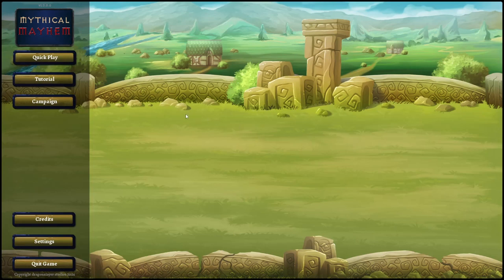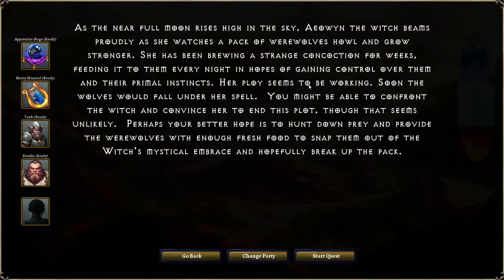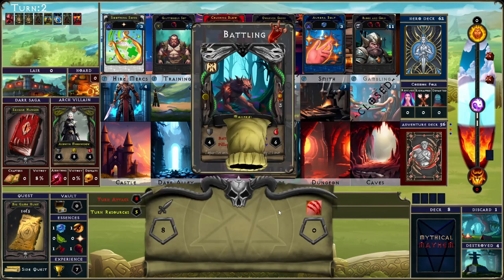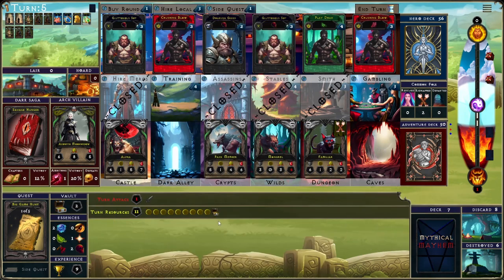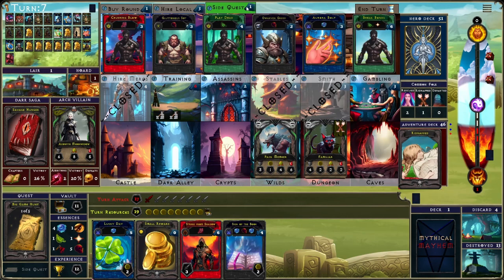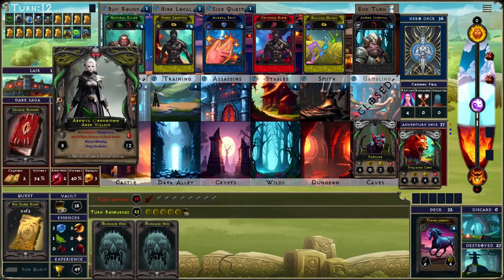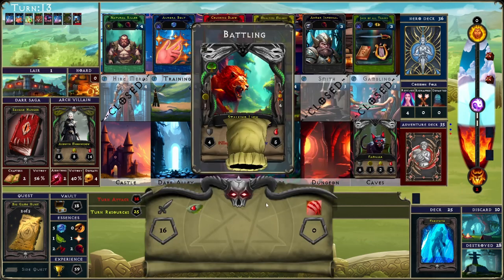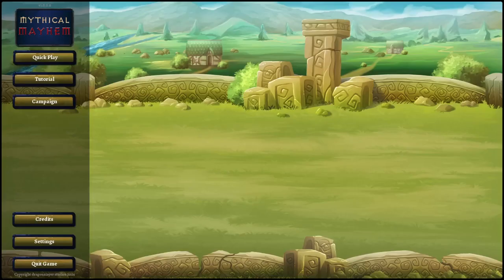Mythical Mayhem Campaign Playthrough Episode 35 - Quest : 3rd Times a Charm